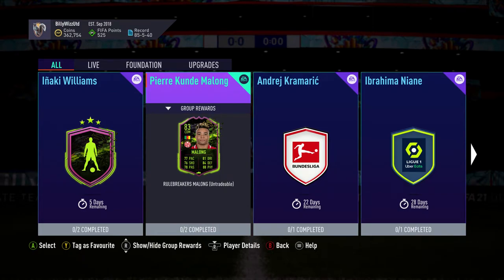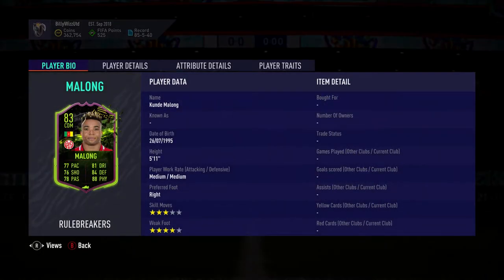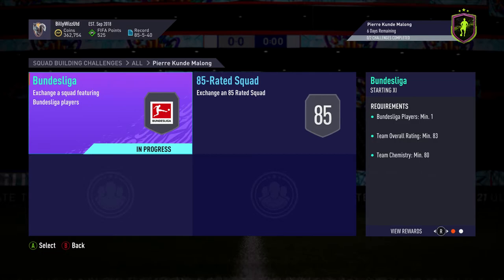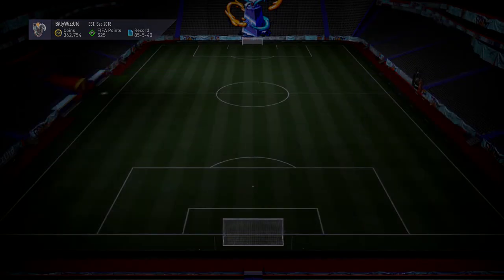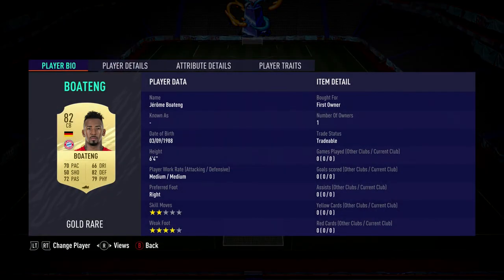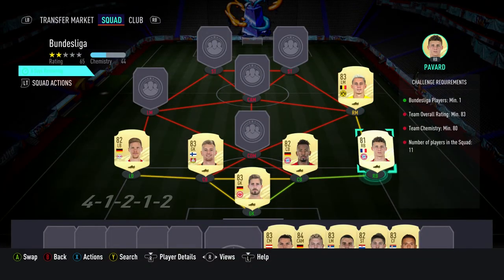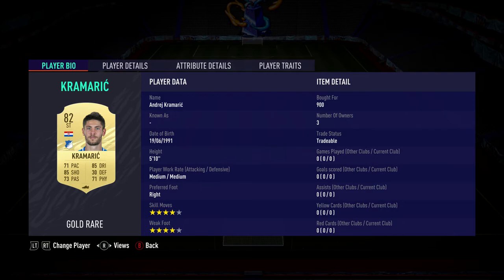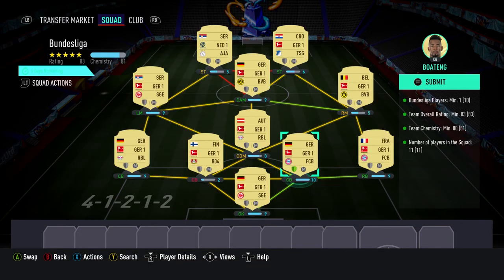FUT 21 - SBC - Bundesliga - Pierre Kunde Malong - Rulebreakers - Cheap & No Loyalty